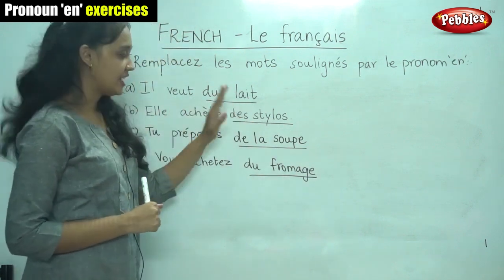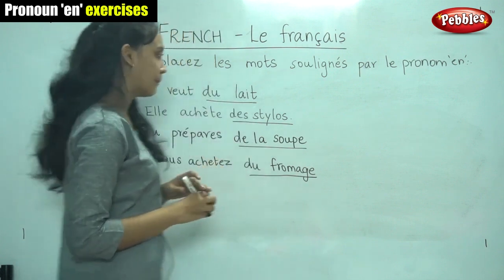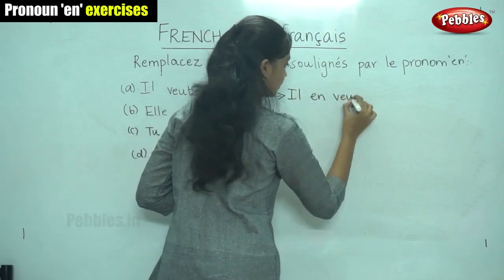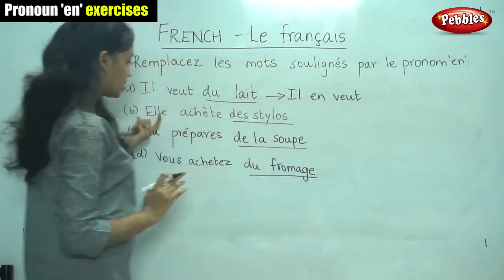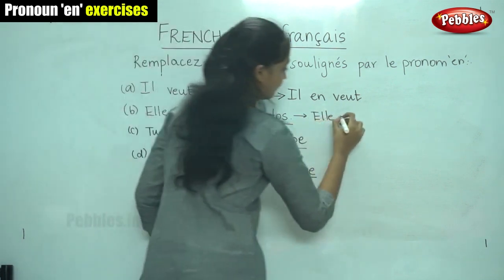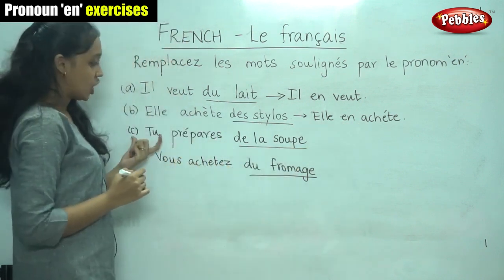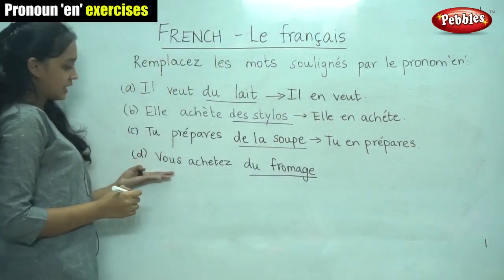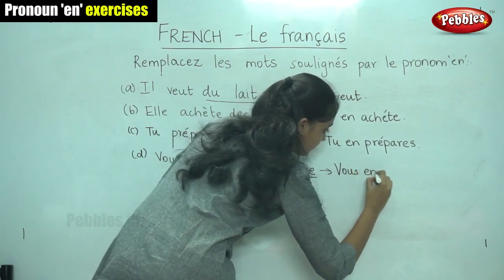Pronoun 'en' exercises | French Class- 87 | Learn French Through English | French Lesson